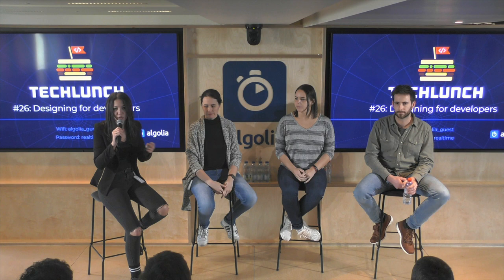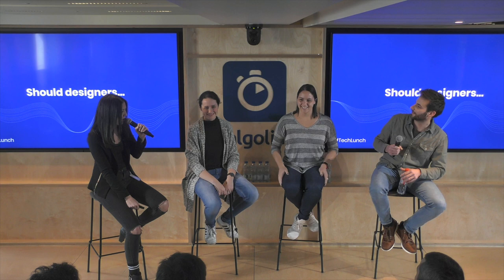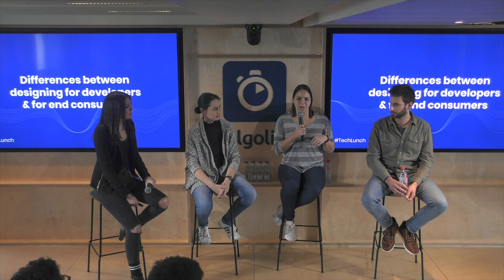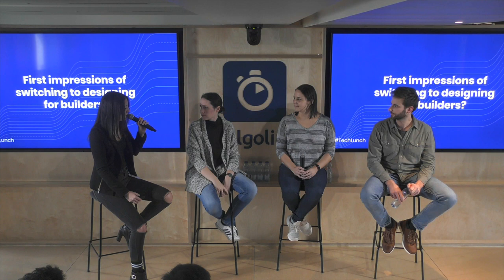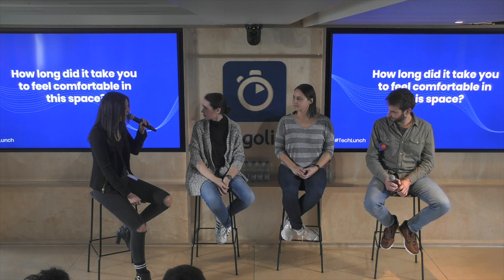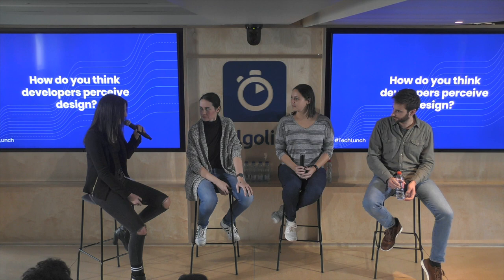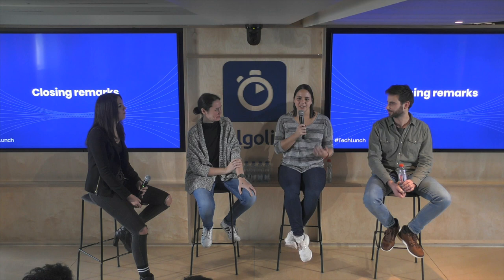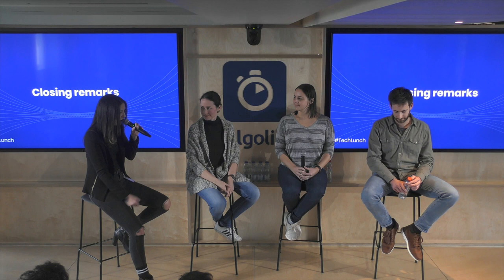Designing for Developers - Aurora Pleguezuelo, Lucia Kubinska, Vanessa Cahill, Romain Didry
On January 16th, 2019, we hosted at Algolia a TechLunch about Designing for Developers.

Designing for developers is different than designing for end users in terms of tools but also in terms of mindset. To dig more about this topic, Aurora Pleguezuelo from the Algolia product Design team moderated a discussion on stage with 3 panelists, all of them being Product Designers in SaaS companies.

Panelists
• Romain Didry, Product Designer at Sqreen

• Vanessa Cahill, Product Designer at Datadog

• Lucia Kubinska, Product Designer at Algolia